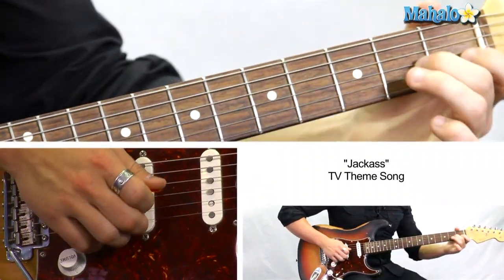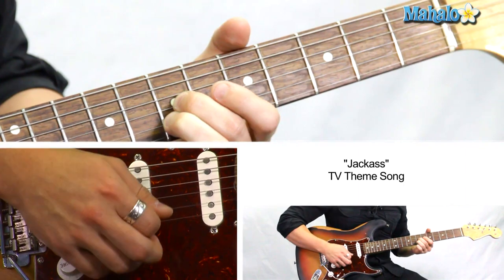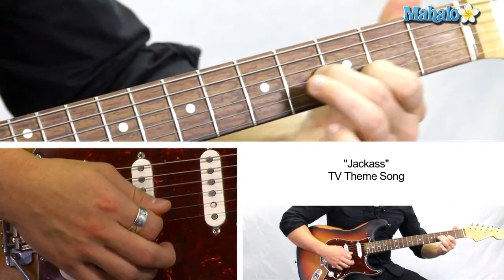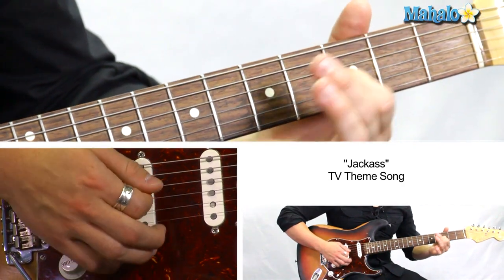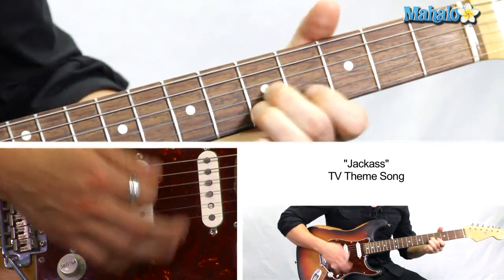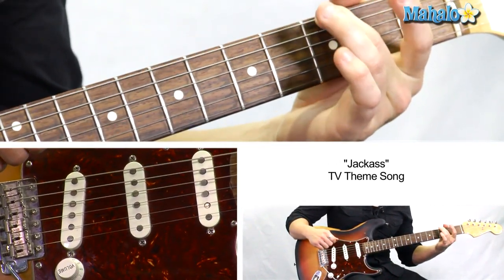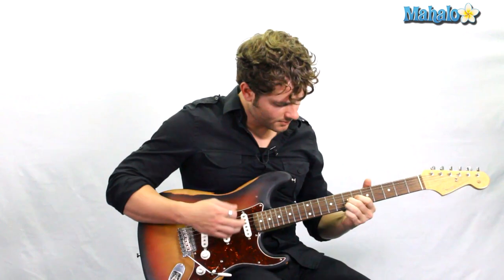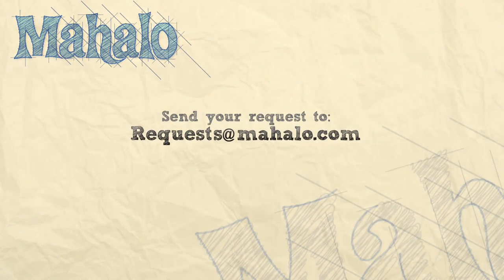How to Play "Jackass" TV Theme Song on Guitar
Mahalo guitar teacher Thomas Gilbert teaches you how to play "Jackass" TV Theme Song

Learn more songs at the Mahalo pages:

How to Play "James Bond" (Theme Song) On Guitar
How to Play "Fresh Prince of Bel-Air" (Theme Song) On Guitar
How to Play "Hawaii Five-0" (Theme Song) on Guitar
How to Play "King Of The Hill" (Theme Song) On Guitar
How to Play "Magnum P.I." (Theme Song) on Guitar
How to Play "Saved By The Bell" (Theme Song) On Guitar
How to Play "The Addams Family" TV Theme Song on Guitar
How to Play "Full House" TV Theme Song on Guitar
How to Play "Home Improvement" TV Theme Song on Guitar
How to Play " South Park" TV Theme Song on Guitar
How to Play "Batman" TV Theme Song on Guitar
How to Play "Flintstones" TV Theme Song on Guitar
How to Play "Captain Planet" TV Theme Song on Guitar